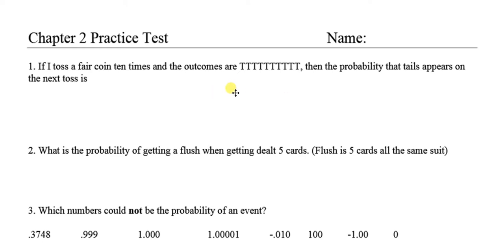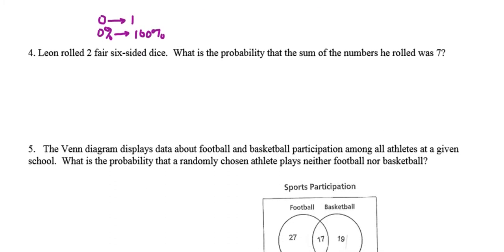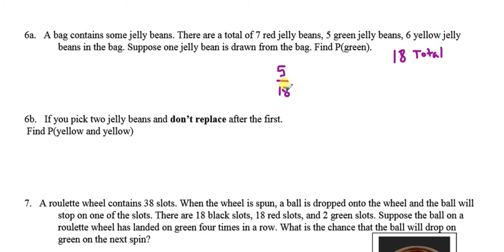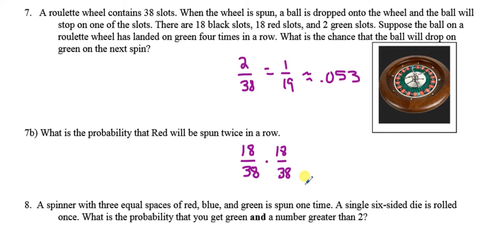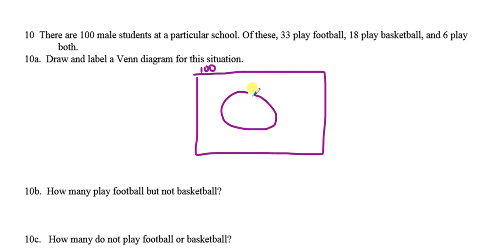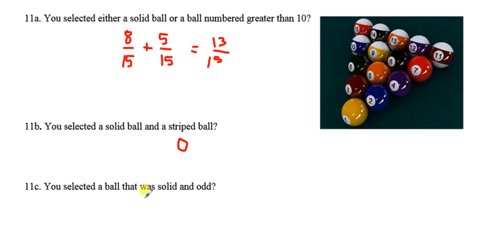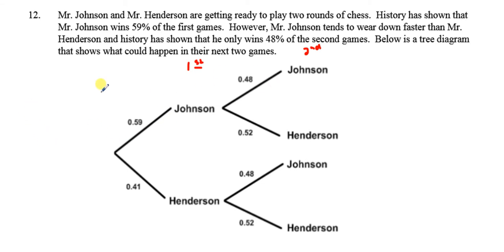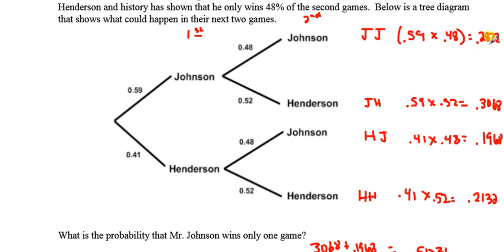Ch 2 Practice Test Probability